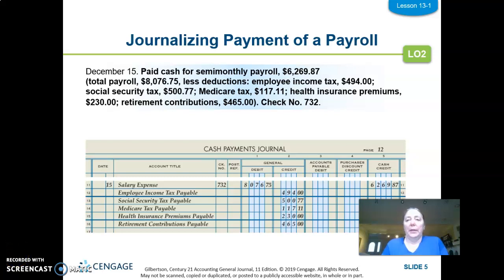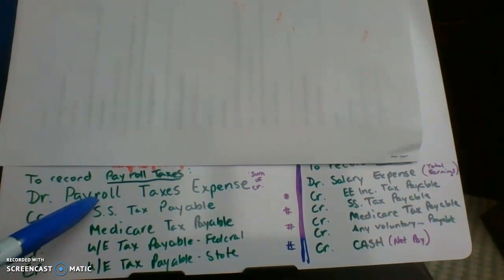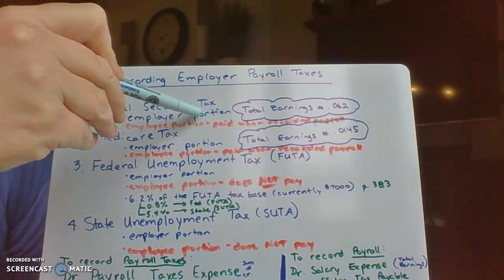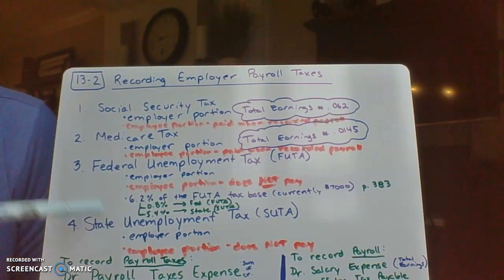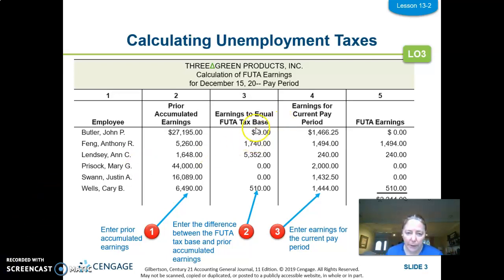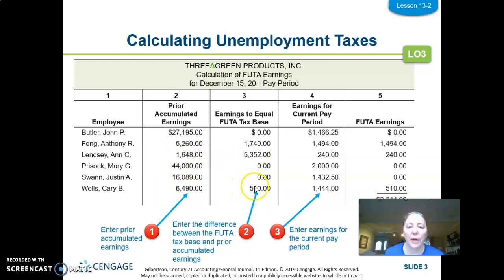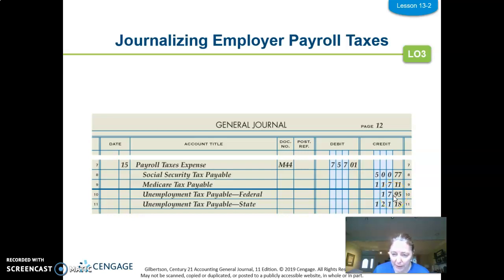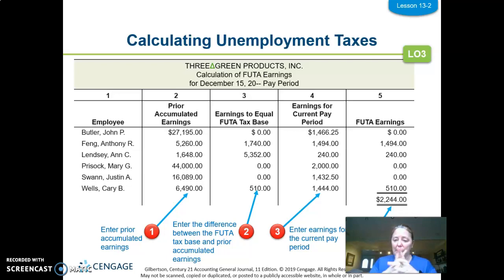Recording #16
Payroll Taxes Expense, Social Security Tax, Medicare Tax, Federal Unemployment Tax and State Unemployment Tax explained